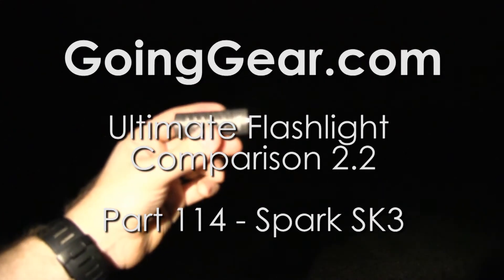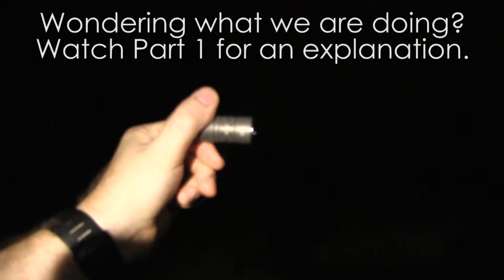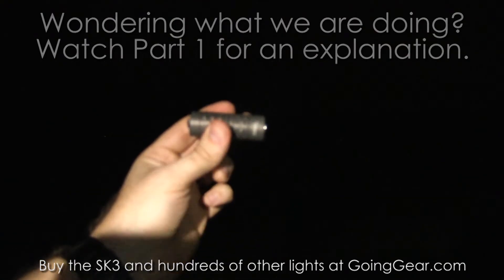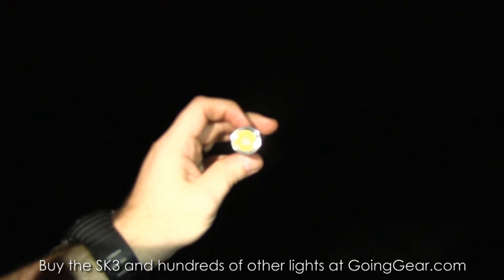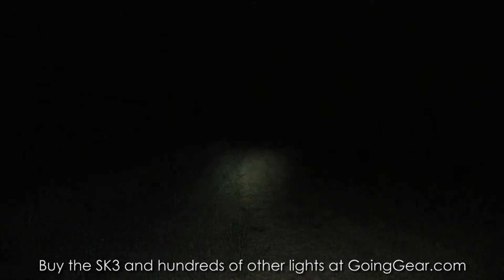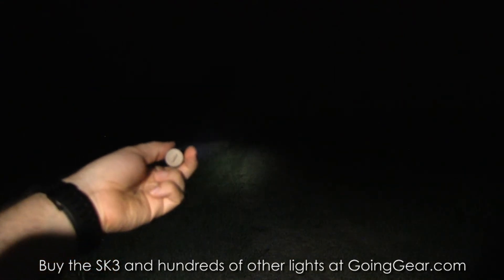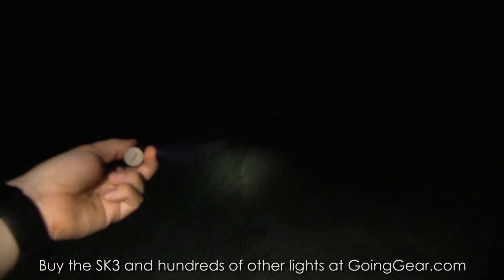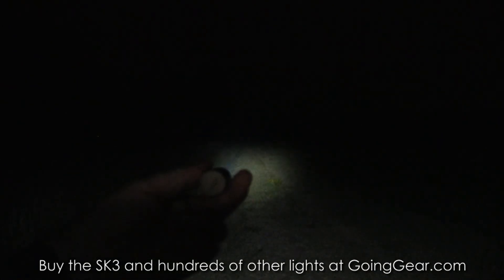Flashlight Comparison 2.2: Pt 114 - Spark SK3